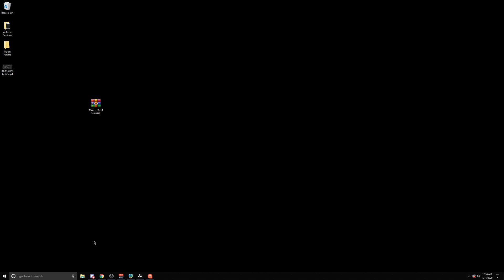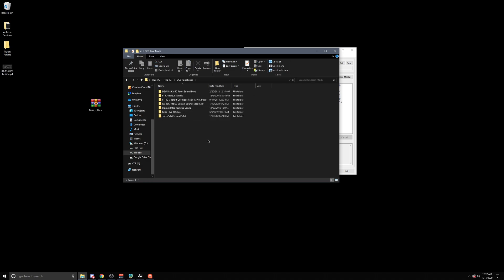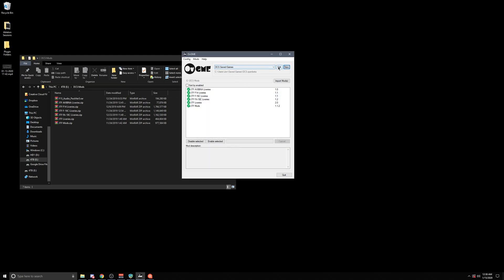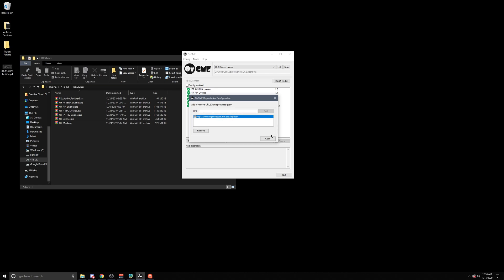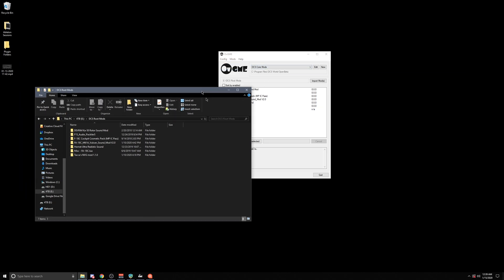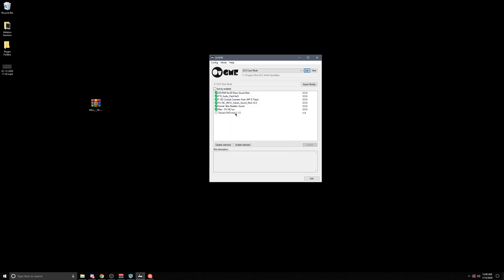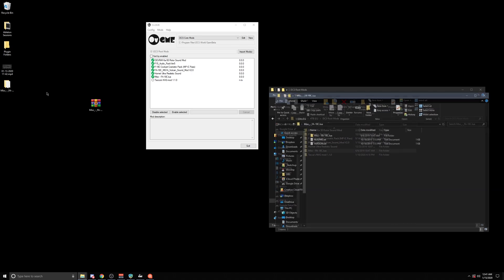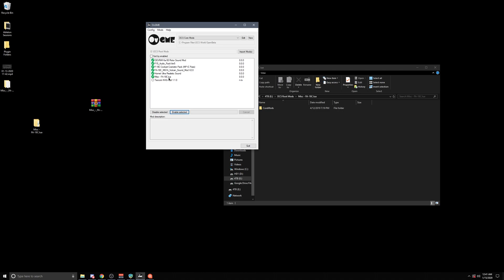OvGME | What, Why, & How for DCS World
An overview of OvGME, what it is, and how to use it. This includes setting up a mods container folder, repository setup for squadron based liveries, .lua files, etc.

Please reach out for any additional information or questions